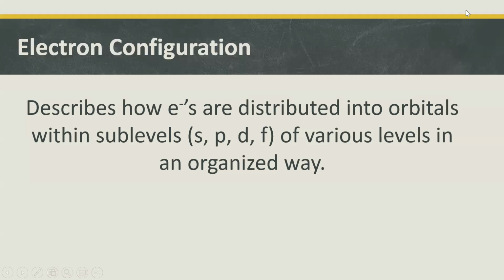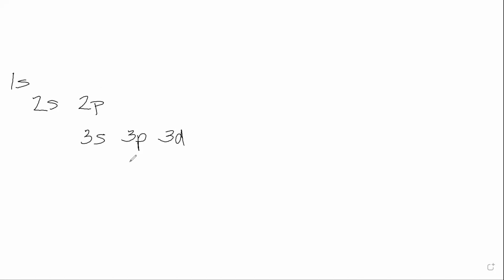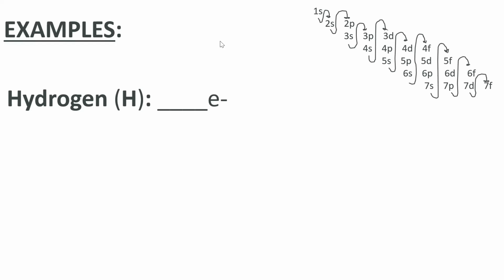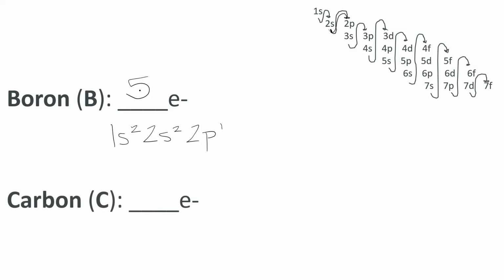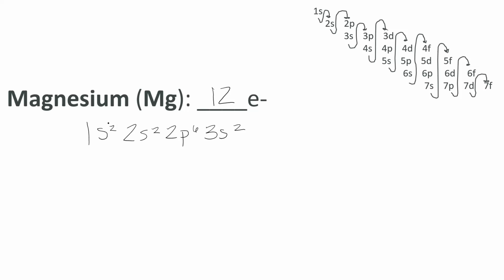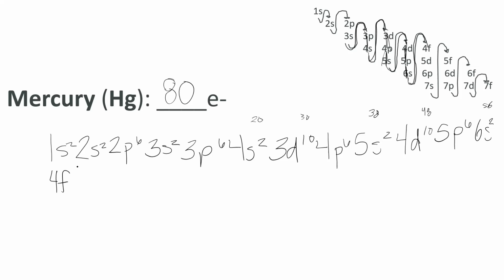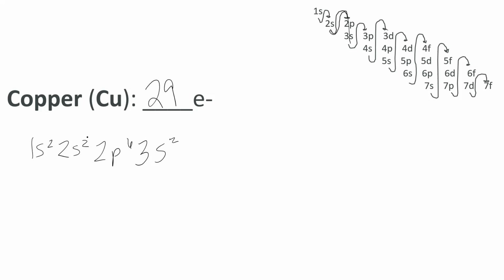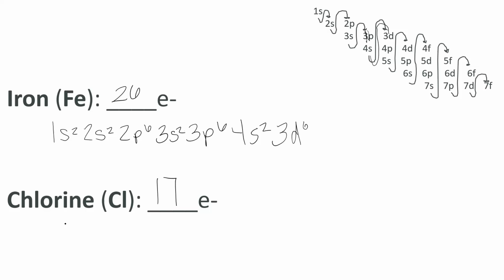Chapter 4.3 - Electron Configuration